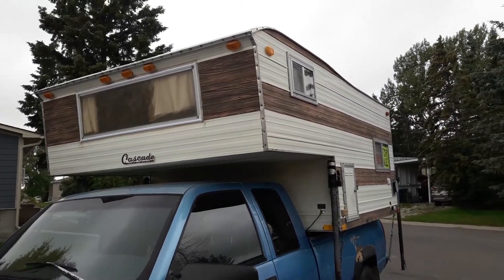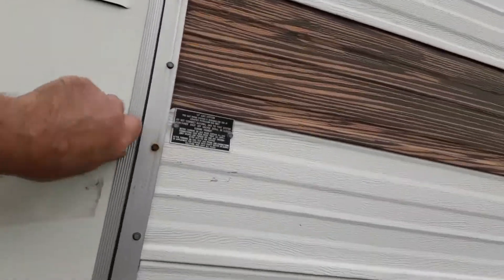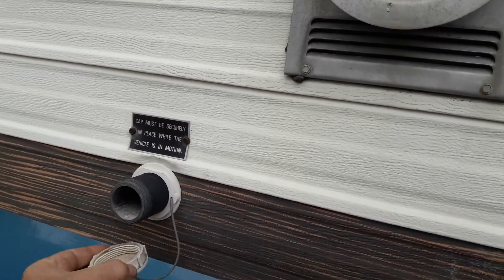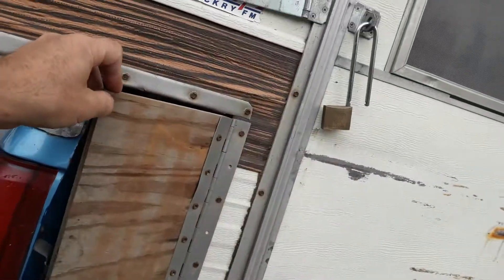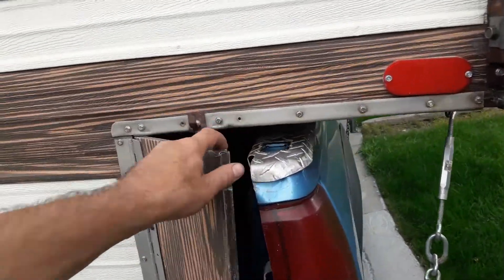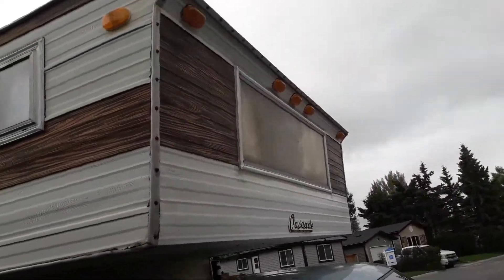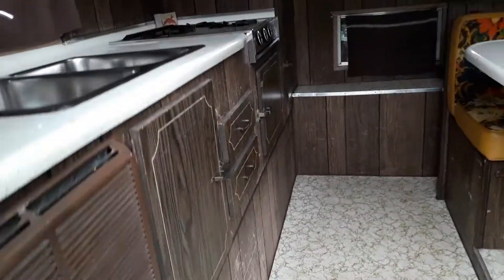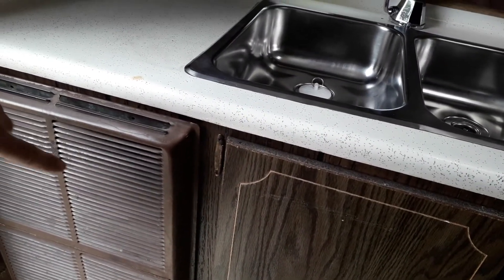1970's Cascade Truck Camper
Walk around/through for classified ad.